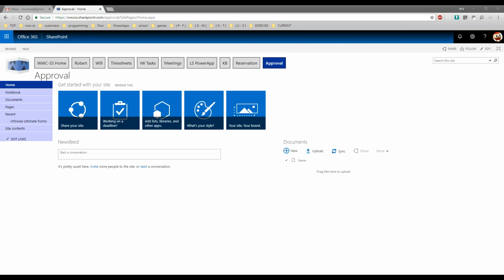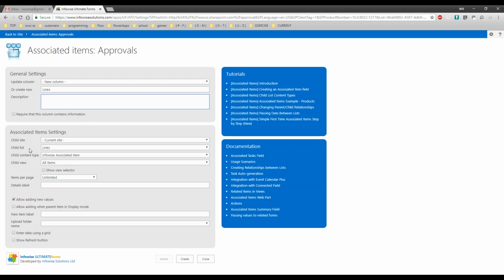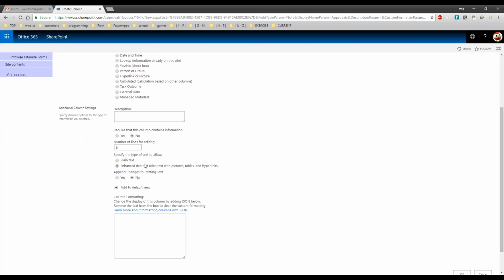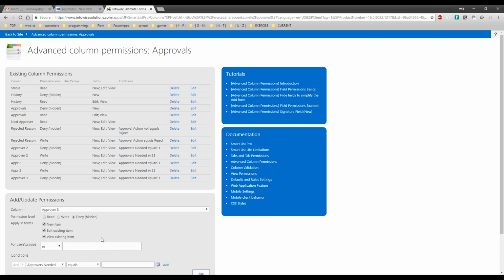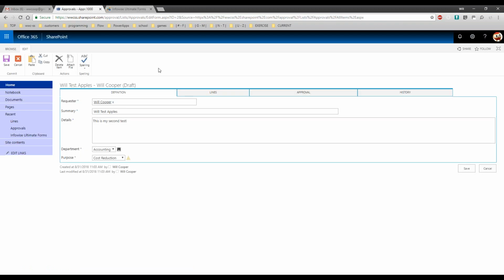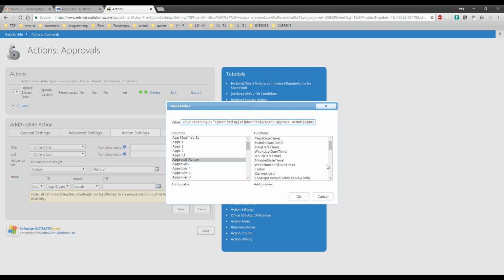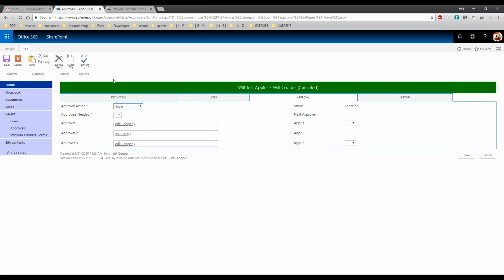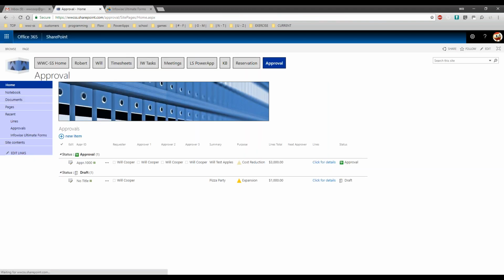Build it Now with Infowise SharePoint Approval System